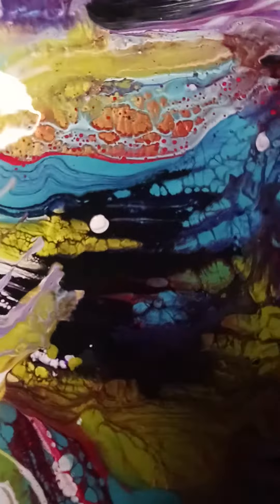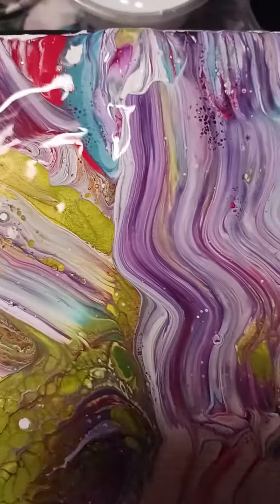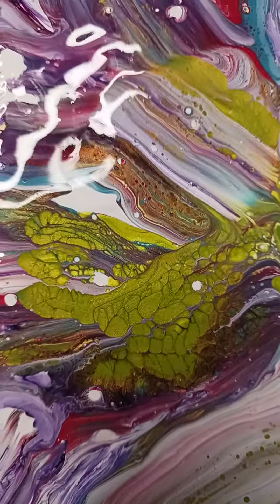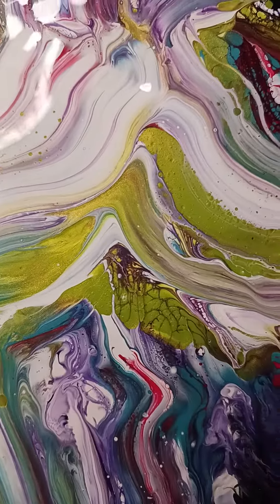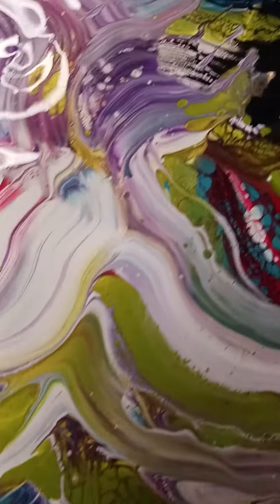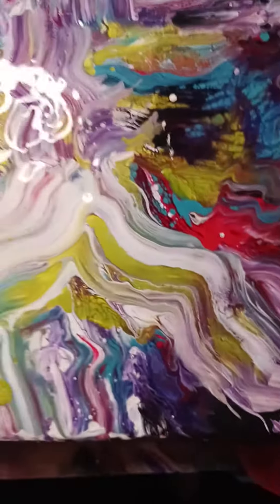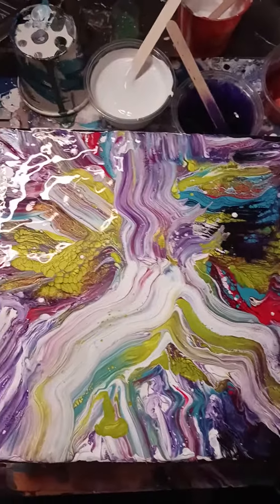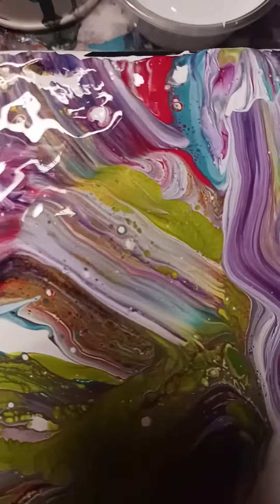January 24, 2023